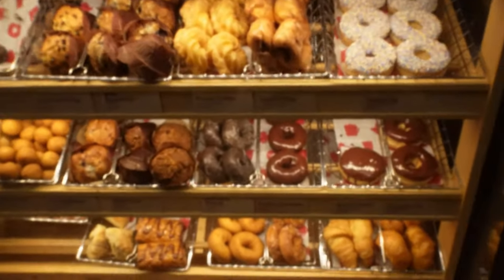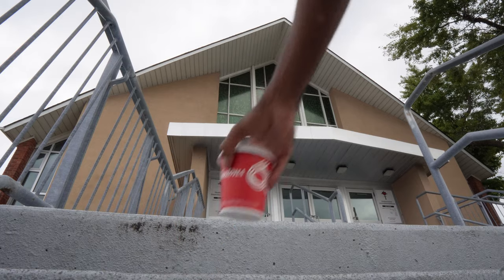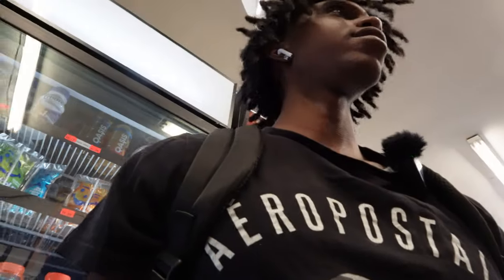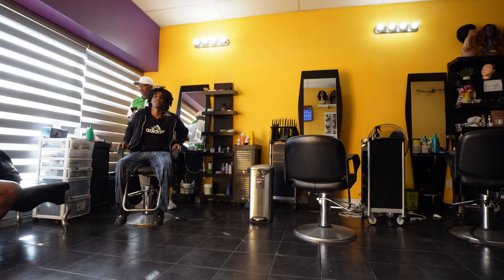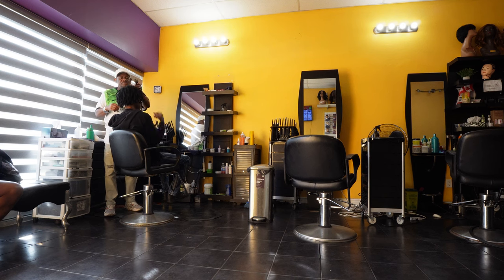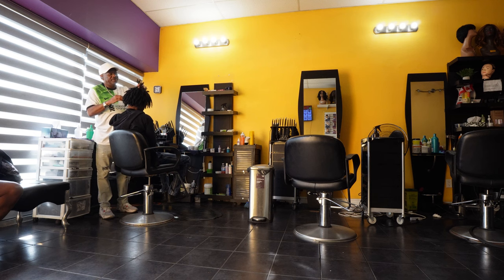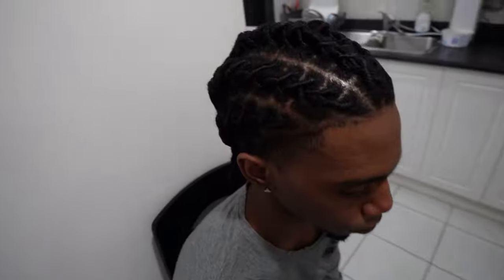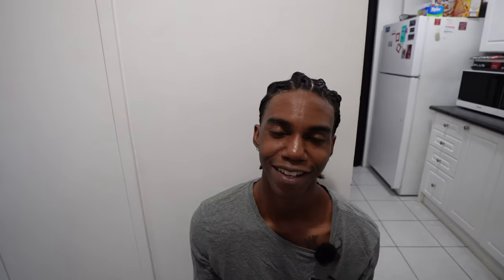CUTTING OFF MY DREADS?!?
Camera: Sony ZV-E10
Editing software: Adobe Premiere Pro 2024
Mic: RODE WIRELESS ME